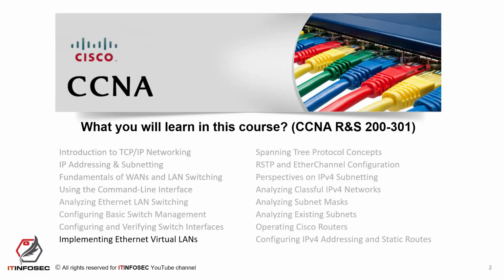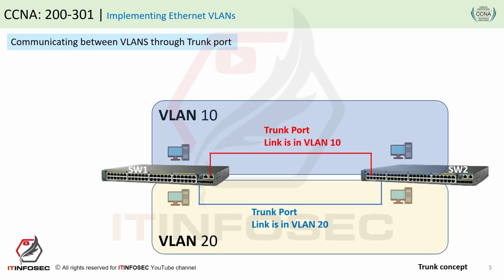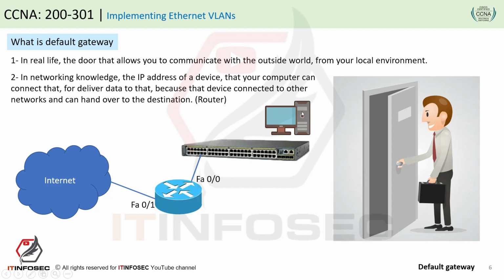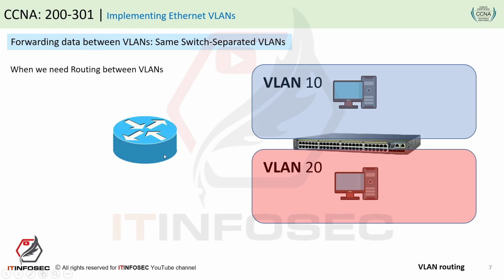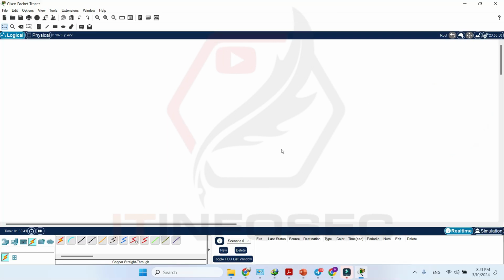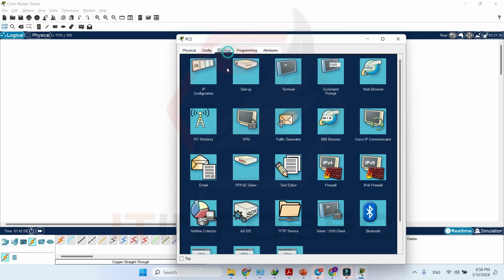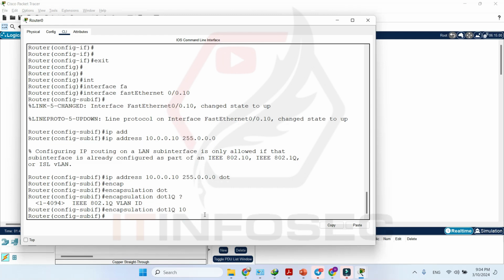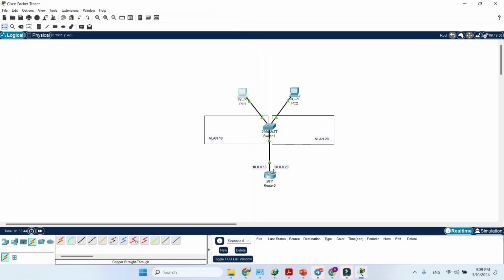CCNA R&S -009: Switch VLAN & TRUNK EP 2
CCNA R&S -008: Switch VLAN & TRUNK EP2 INTER VLAN ROURING.
Welcome to our new CCNA video where we delve deep into the world of Inter VLAN Routing, a crucial aspect of networking, especially in the realm of Cisco Certified Network Associate (CCNA) certification. Whether you're preparing for your CCNA exam or simply aiming to bolster your networking skills, this video is tailored just for you.

Throughout the video, we'll cover:

Understanding VLANs: We'll start by explaining what VLANs are and why they are used in modern networks. You'll learn how VLANs help in segregating broadcast domains and enhancing network security and performance.

Inter VLAN Routing Basics: We'll then move on to discuss the basics of Inter VLAN Routing, including the role of Layer 3 devices such as routers and Layer 3 switches in facilitating communication between VLANs.

Configuration Walkthrough: Next, we'll guide you through the step-by-step process of configuring Inter VLAN Routing on Cisco devices using various methods, including router-on-a-stick and Layer 3 switch routing.

Troubleshooting Tips: No networking tutorial is complete without addressing common issues and their troubleshooting techniques. We'll highlight potential pitfalls you may encounter during Inter VLAN Routing setup and how to resolve them efficiently.

In this detailed tutorial, we'll break down Inter VLAN Routing from its fundamental concepts to practical implementation, ensuring you grasp every aspect with clarity. We'll explore how VLANs (Virtual Local Area Networks) function within a network and why Inter VLAN Routing is essential for communication between these segmented networks.
CCNA Full course In this video you will learn how to create Trunk port and it's configuration for making communication between VLANs.